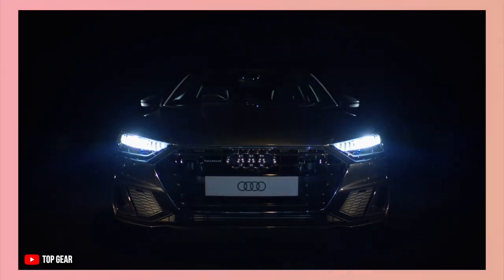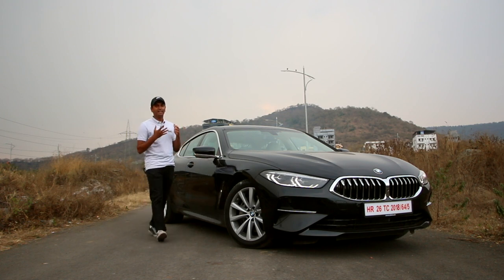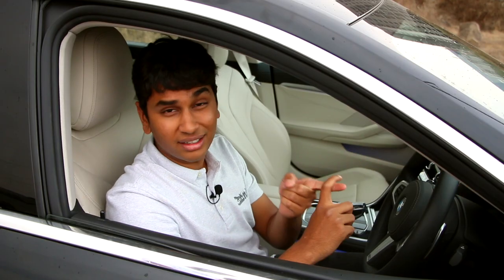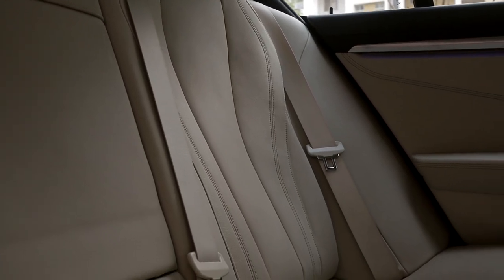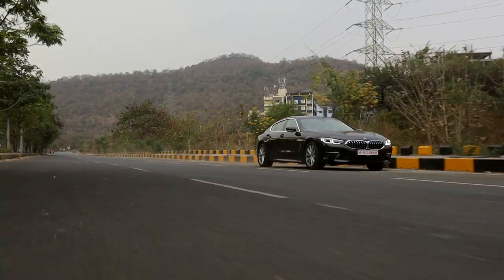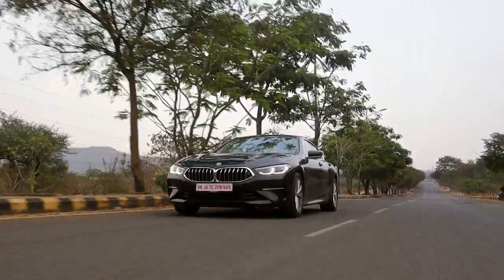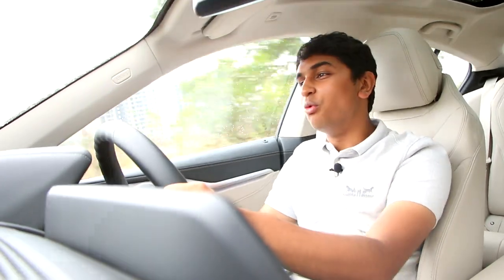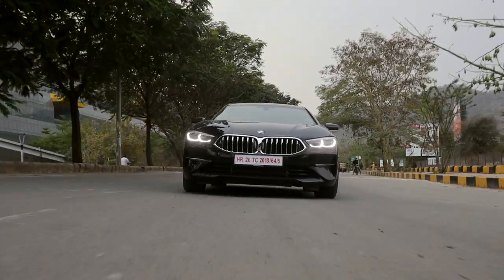BMW 840i Gran Coupe Review: The ultimate luxurious 4-door Coupe! | UpShift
The Audi A7 and Mercedes CLS have been the pioneers when it came to introducing the 4-Door Coupe trend, but we think that BMW has perfected it! With the new 840i Gran Coupe showing us the best of luxury and the best of driving. The 840i Gran Coupe has the same engine that you find in the BMW Z4 M40i, the Toyota A90 Supra and many more BMW "40i" models. The Gran Coupe means it is the 4-Door version of the regular 2-Door Coupe. The 840i is a treat to drive with its RWD setup and ZF 8-Speed Auto gearbox. Watch the video ti see more drifty action!

Hosted By:
Soham Saraf

Directed & Filmed By:
Bhavneet Vaswani